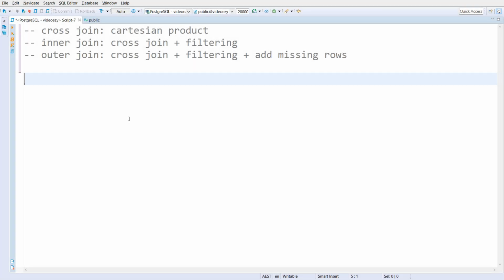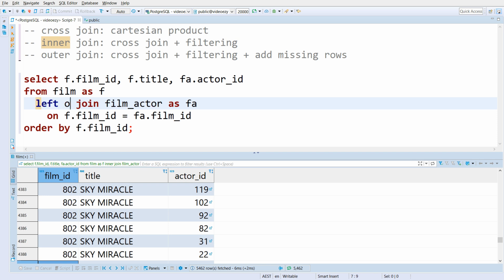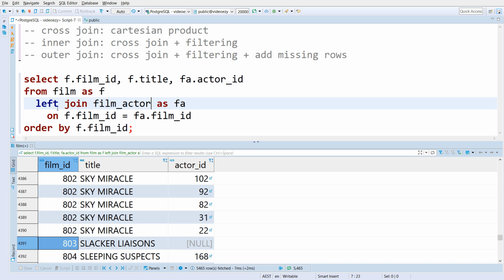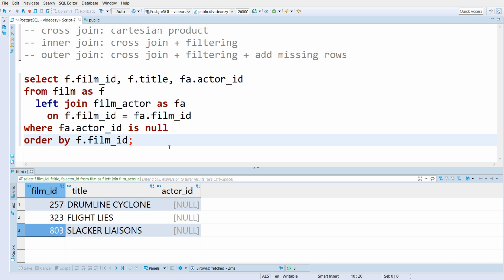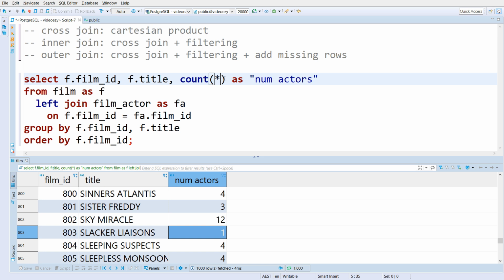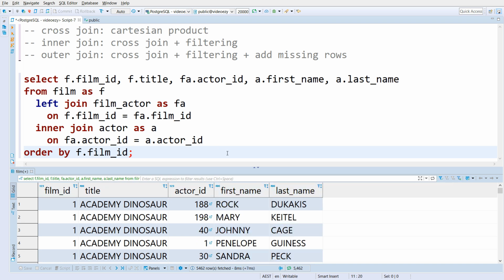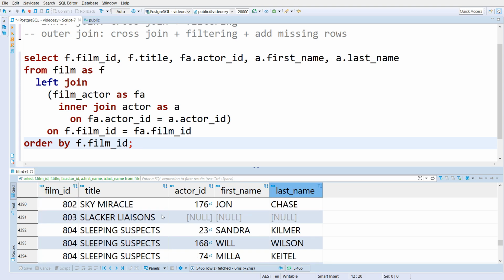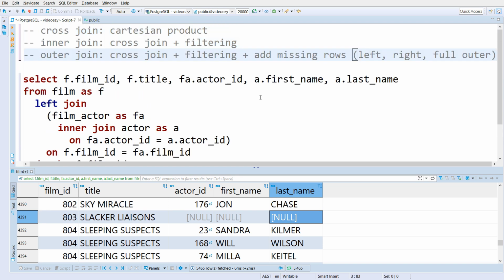29 - Outer joins | Mastery with SQL